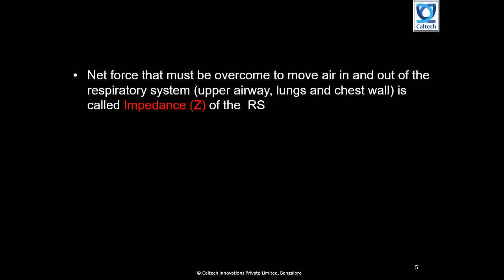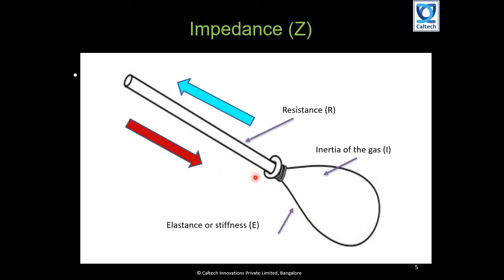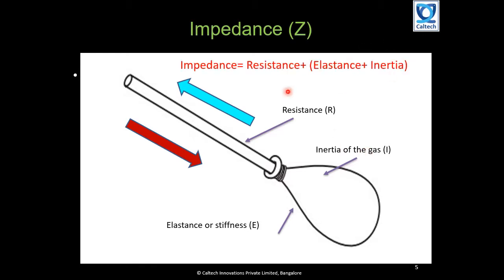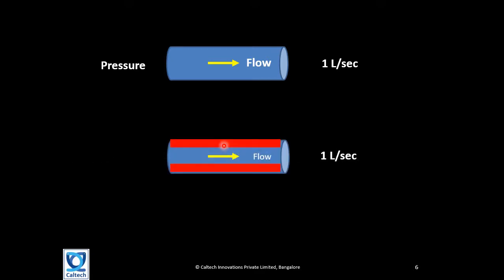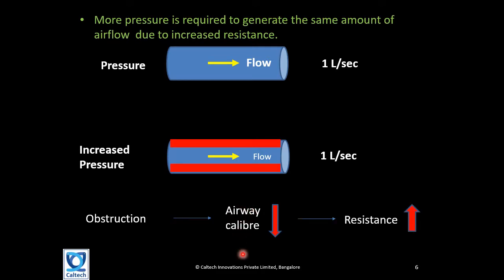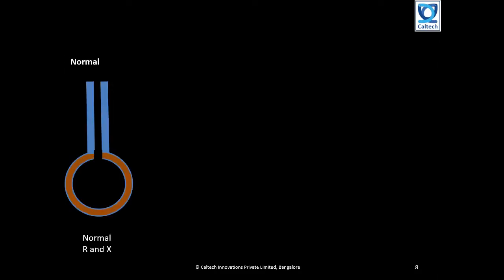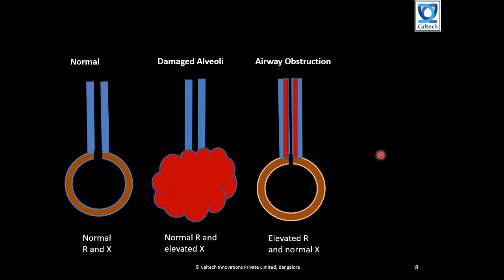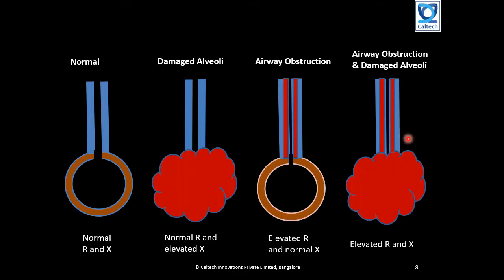FOT final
Caltech Innovations Private Limited, Bangalore has designed and developed Antlia®, a Forced Oscillation Technique (FOT) based device to evaluate lung function. FOT is advanced technique to evaluate lung mechanics and was introduced in 1956 by A. DuBois et al. It allows the study of structural and mechanical properties of the respiratory system and is a clinically proven technology.

In this context, Caltech Innovations has developed short videos to help understand the concepts, principle, and interpretation of results of FOT. With an objective to help doctors graduate from conventional PFT devices and adapt Antlia®.